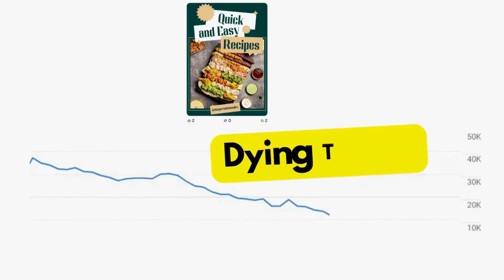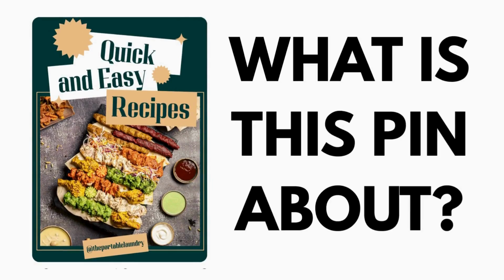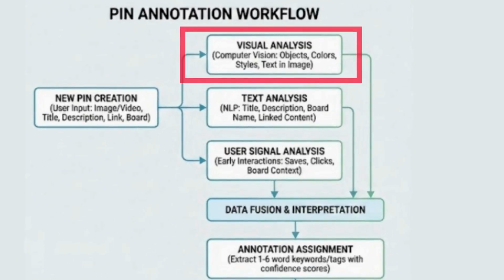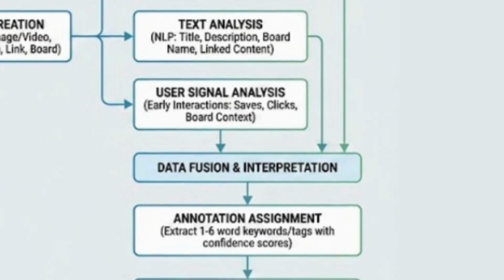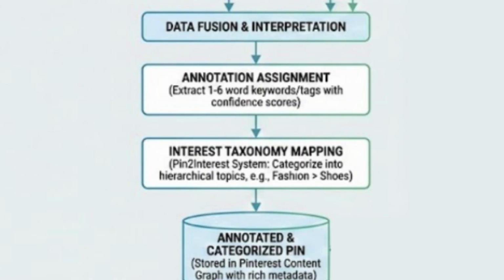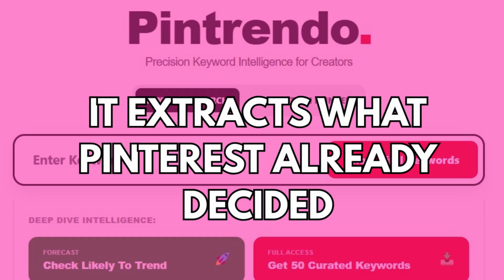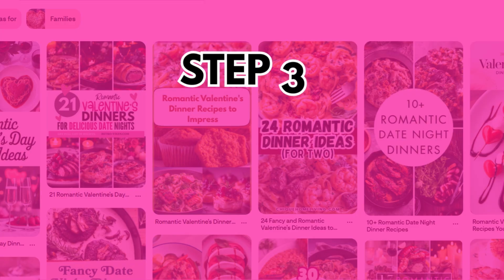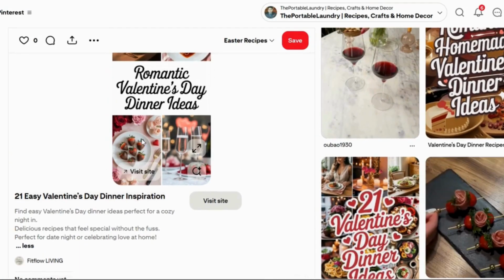Use Pinterest Annotations For 10x Traffic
If you’re posting on Pinterest but not getting Pinterest traffic, this video explains the real reason why.

In this deep-dive Pinterest case study, I break down how Pinterest SEO actually works and why missing or weak annotations can completely stop your pins from ranking. This is not a surface-level Pinterest tutorial. I’m showing how Pinterest reads visuals, text, and user signals to decide who sees your content.

I walk you through a proven Pinterest strategy I personally use for blogging and recipe sites to drive consistent website traffic from Pinterest.